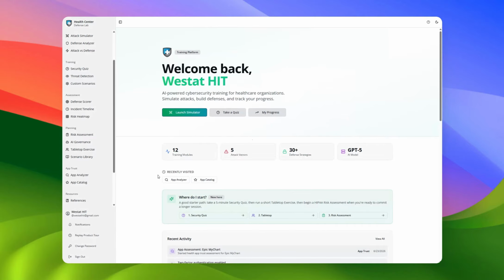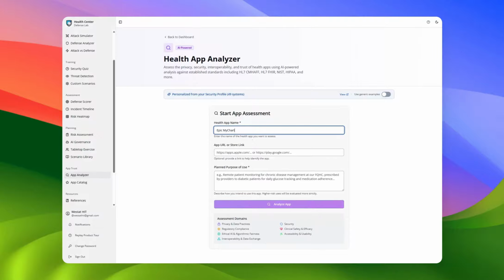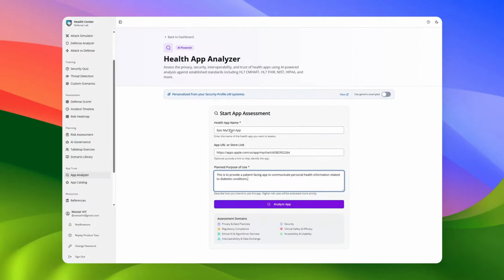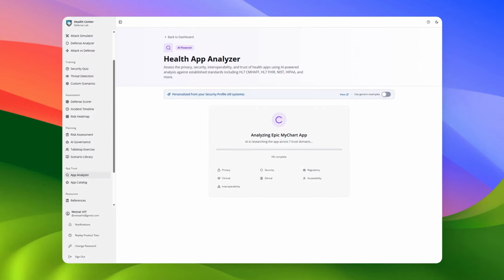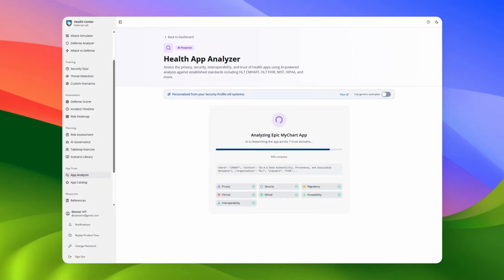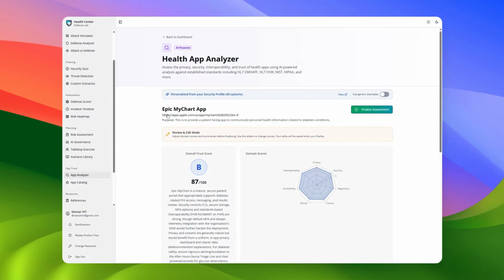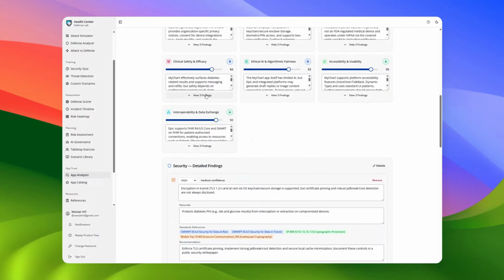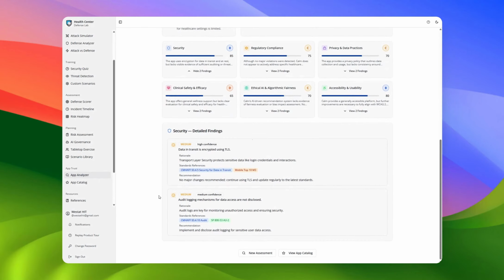HL7 AI Challenge Consumer Health App Analyzer Demonstration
The Health App Analyzer is an AI-powered tool that evaluates the privacy, security, interoperability, and clinical trustworthiness of health applications before a care organization adopts them. It grounds every judgment in recognized standards, led by HL7 CMHAFF and HL7 FHIR, and produces a structured, citation-backed trust report across seven scored domains, with a human analyst in the loop. Finalized assessments publish to a shared App Trust Catalog so vetting work is reused across the community.